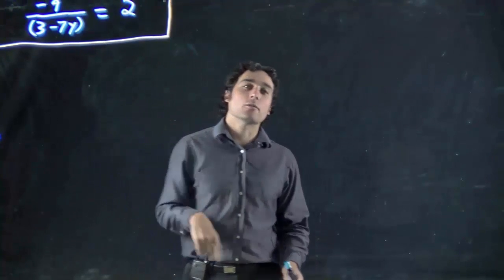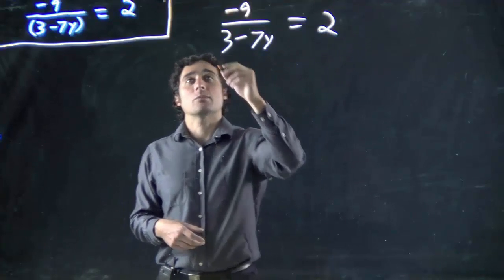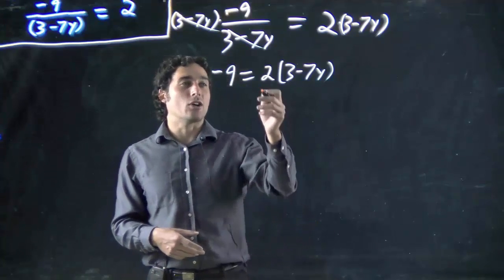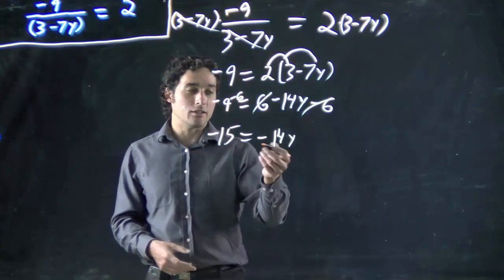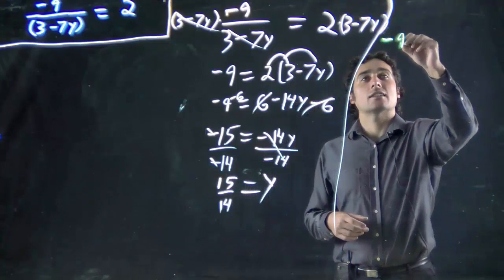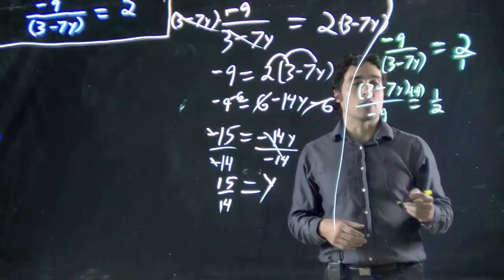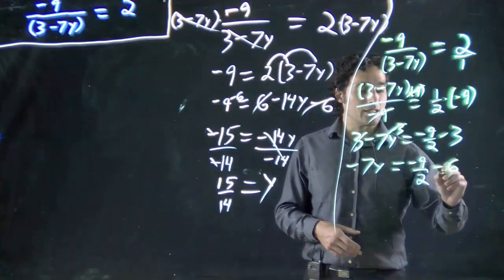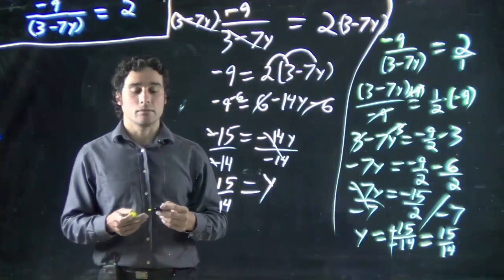Solving Inverted variables (2)